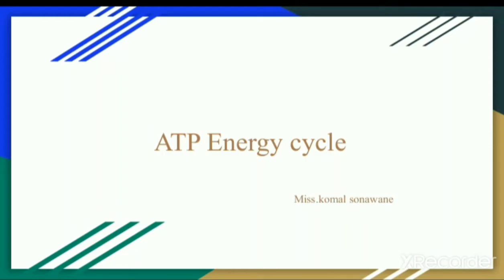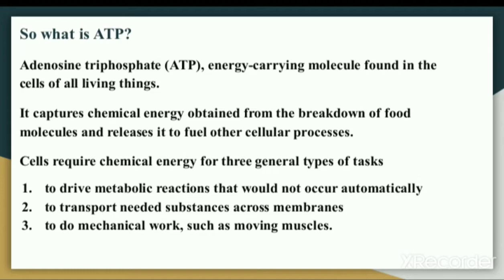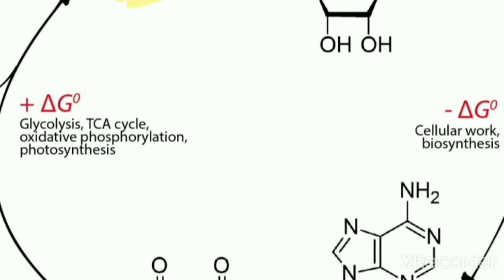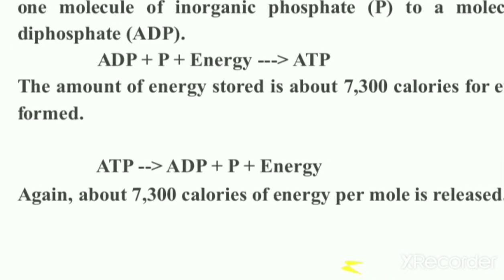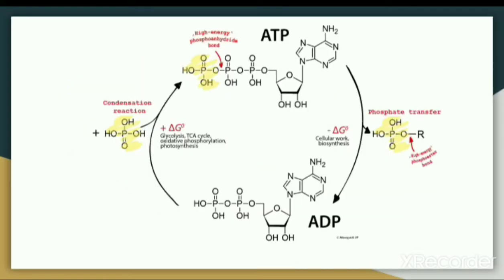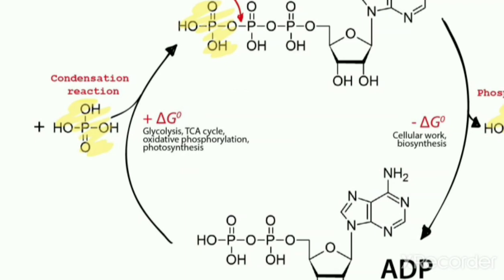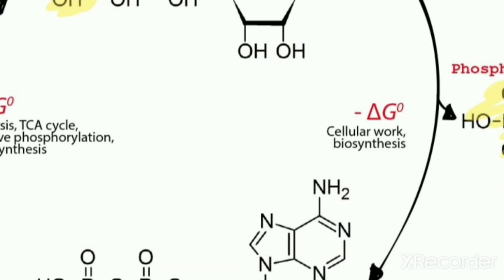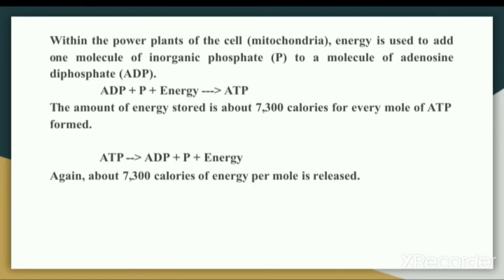ATP energy cycle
Introduction to metabolism